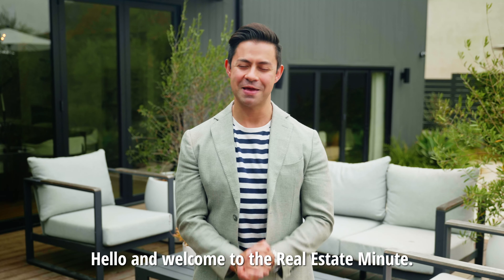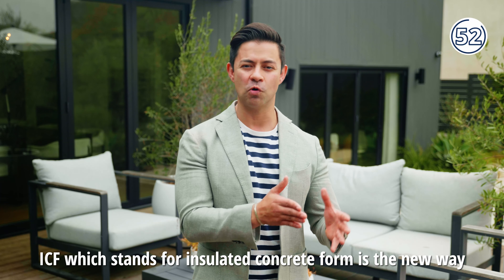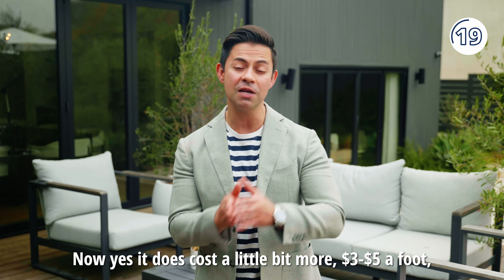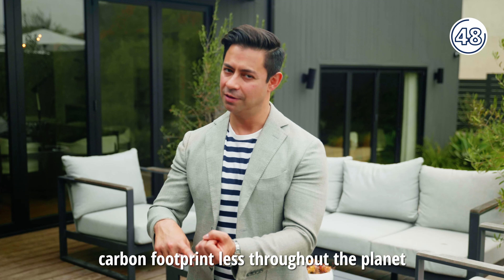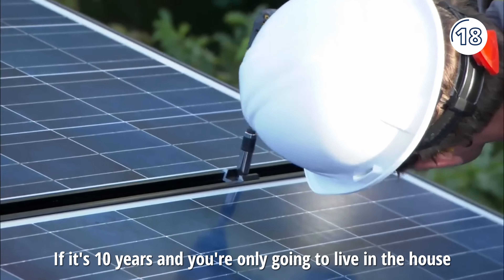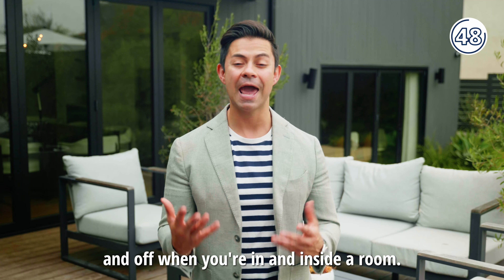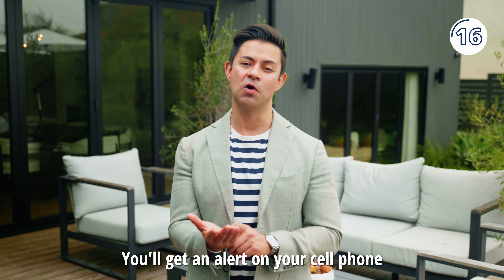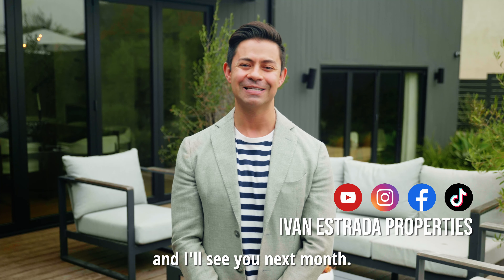Top Three Ways to Make Your Home Energy Efficient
Enjoy this Real Estate Minute compilation featuring various ways to make your smart home more energy efficient, from construction to completion.